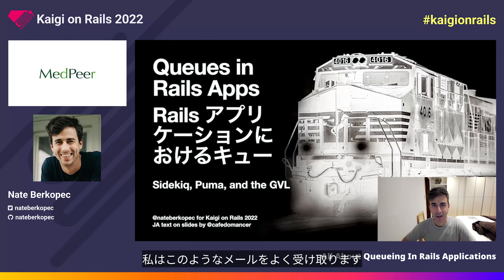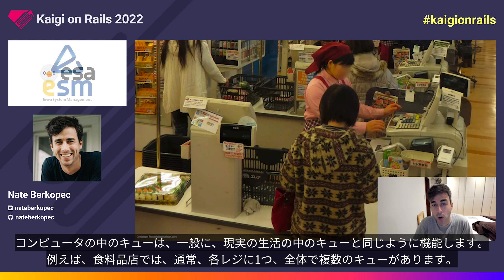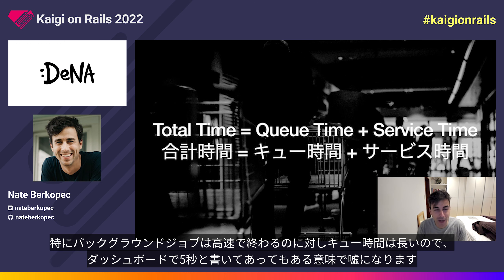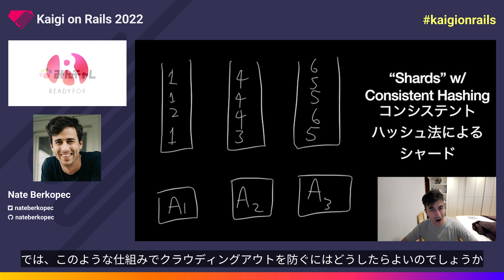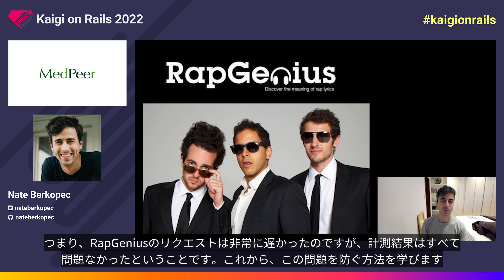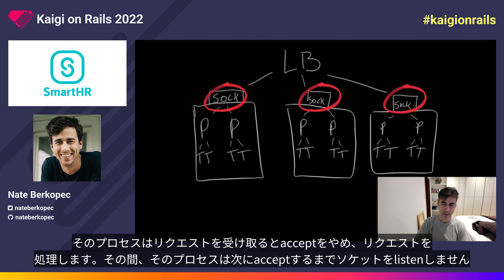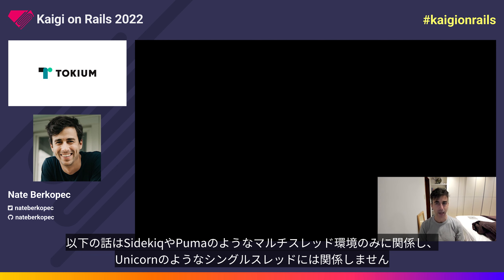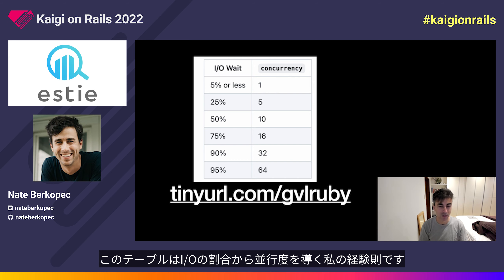All About Queueing In Rails Applications / Nate Berkopec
What's a queue? What's it for? And why do Rails apps have so many? Let's take a look at three of the most important queues in any Rails application, how to manage them, and how to design them for efficiency and ease of use. We'll talk about how requests queue for our web servers, how to manage unruly lists of Sidekiq queues, and how queueing for the GVL determines the optimal thread count for Puma and Sidekiq.

発表者
Nate Berkopec

Kaigi on Railsは、初学者から上級者までが楽しめるWeb系の技術カンファレンスです。